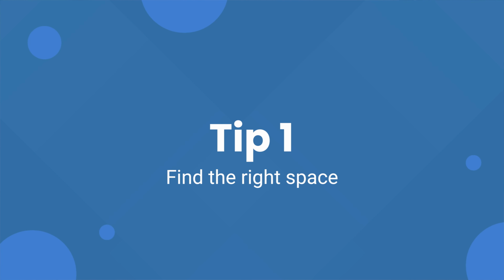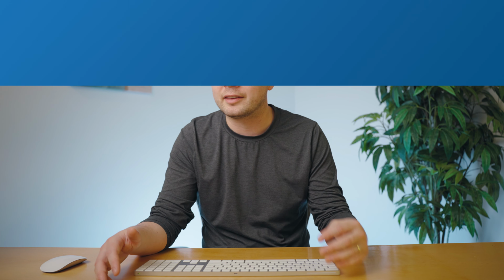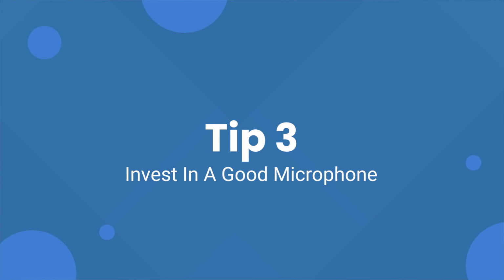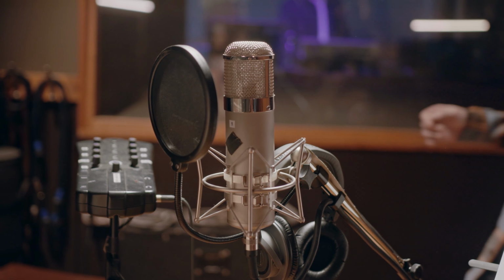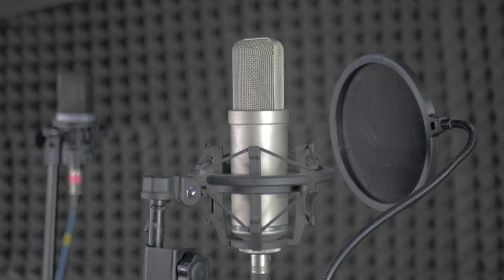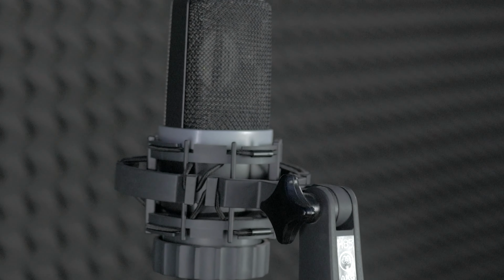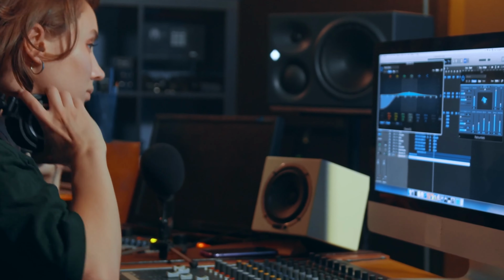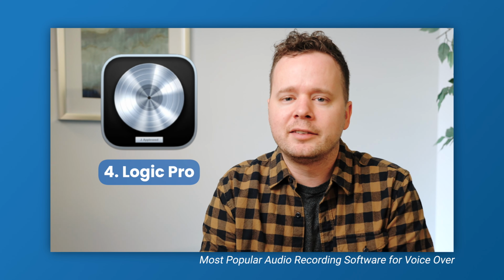5 Tips for Better Voice Over Recording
In this video, we're excited to share with you five valuable tips that will take your voice over recordings to the next level. Whether you're a professional voice actor or just starting out, these expert insights will help you enhance the quality and impact of your recordings.

Table of Contents:
0:00 - Intro
0:07 - Tip 1
0:46 - Tip 2
1:15 - Tip 3
1:54 - Tip 4
2:59 - Tip 5